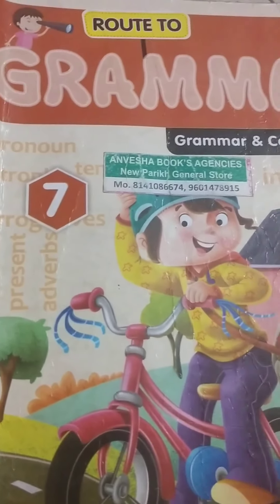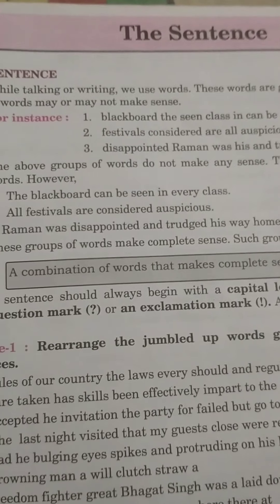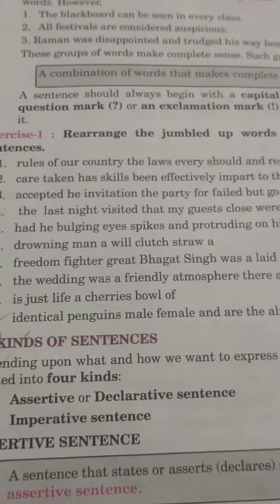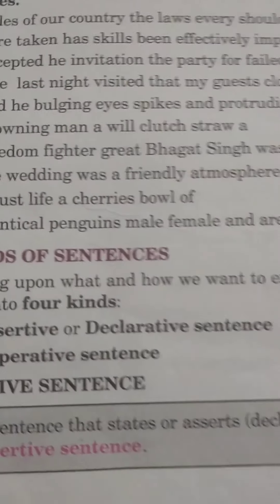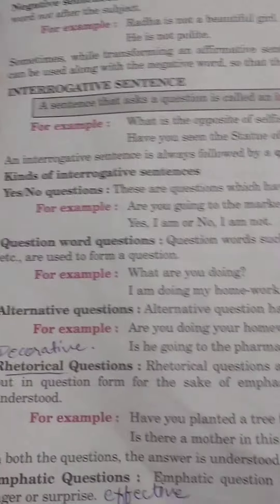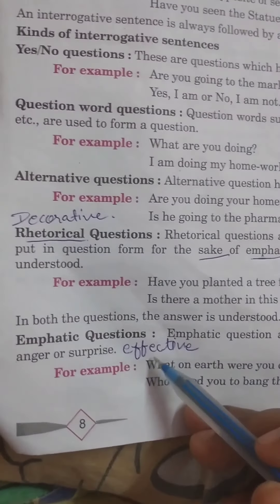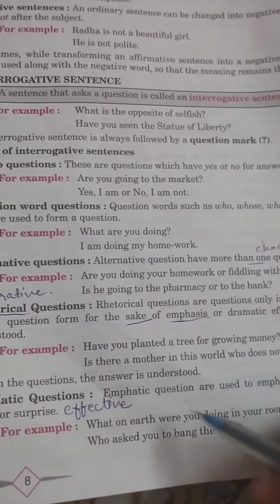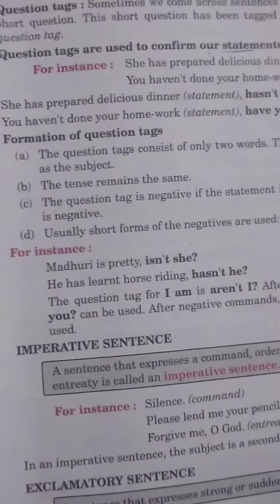7std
English grammar